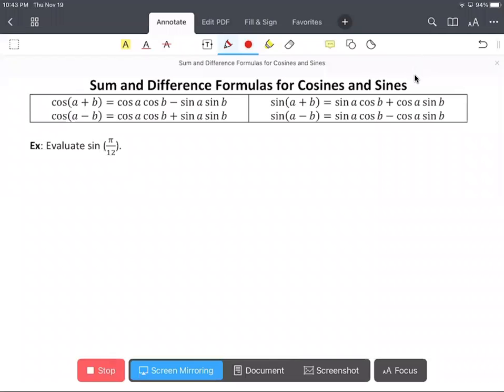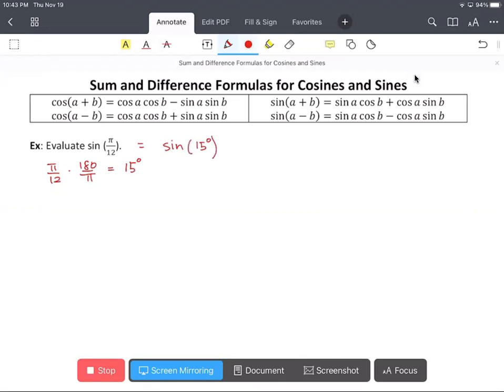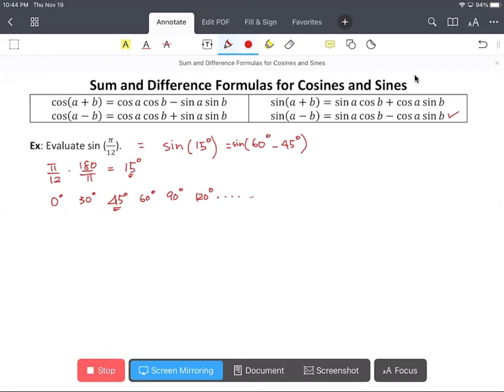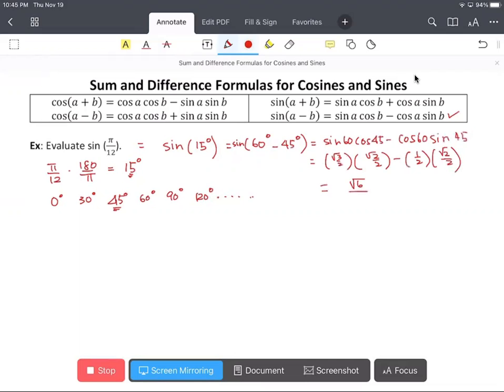39.Sum and Difference Formulas for Cosines and Sines_Radians and Degrees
Evaluate sin(π/12) = sin(15°)